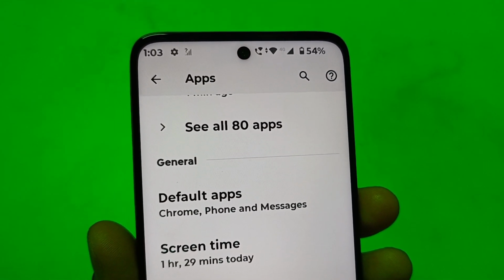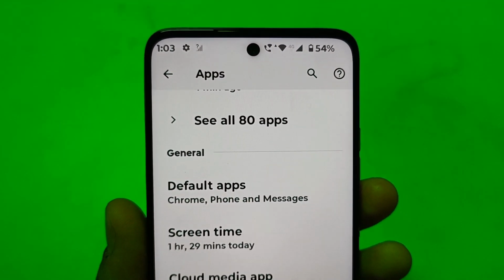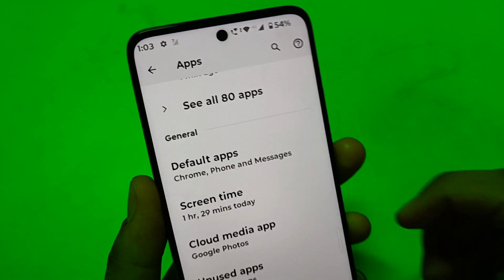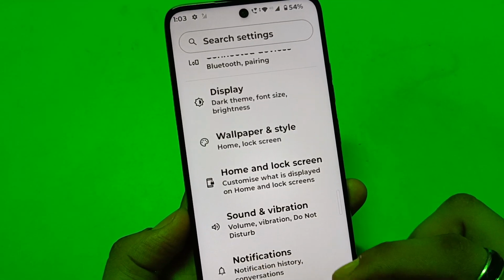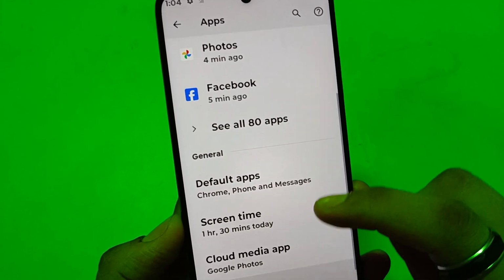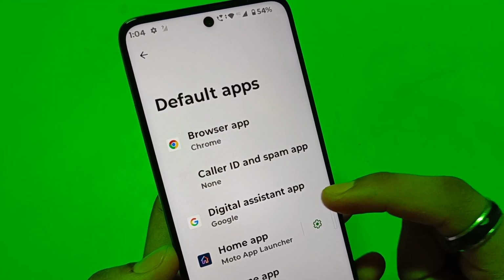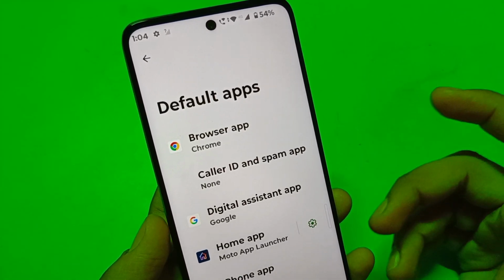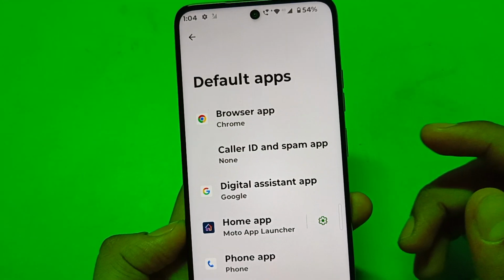Lava Play Max 5G: Default App settings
Lava Play Max 5G: Factory App configurations